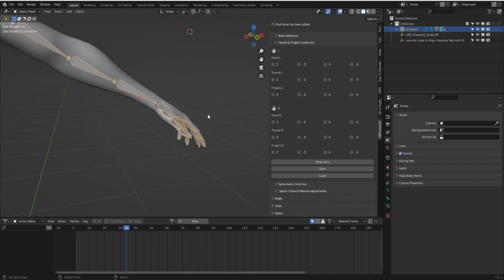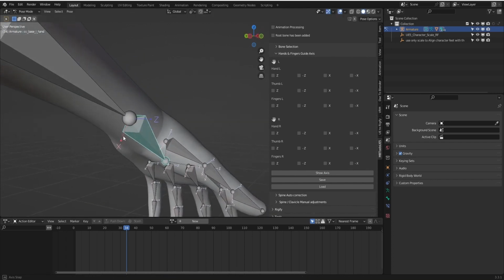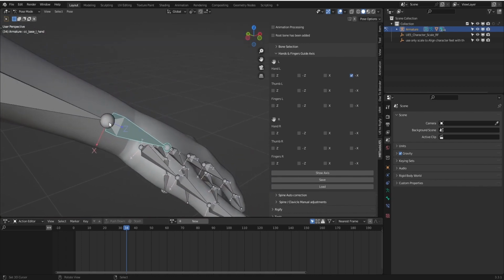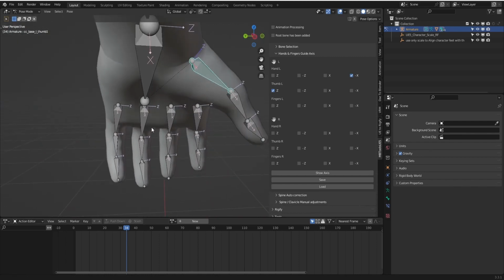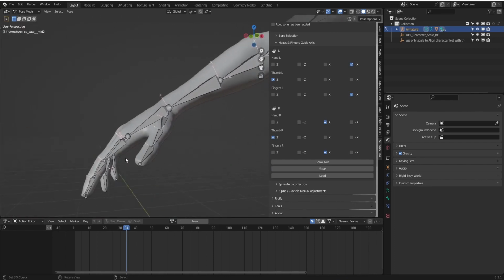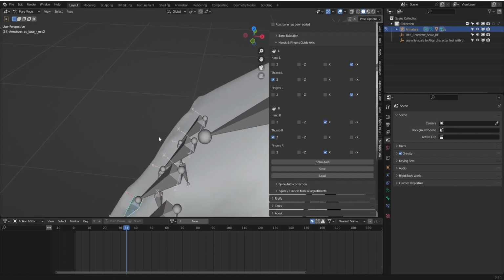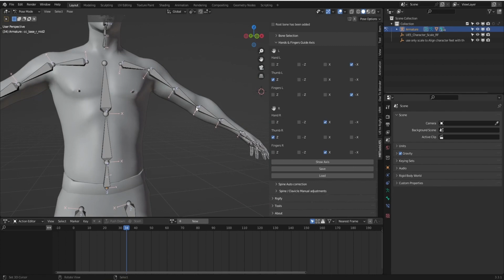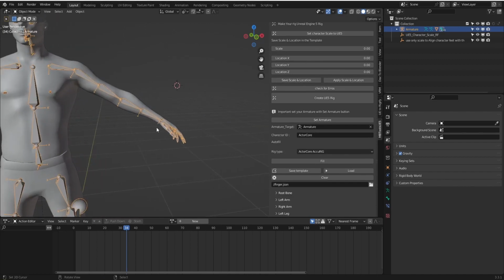How to set the fingers correctly for Unreal engine 5 using MB Tools The new feature